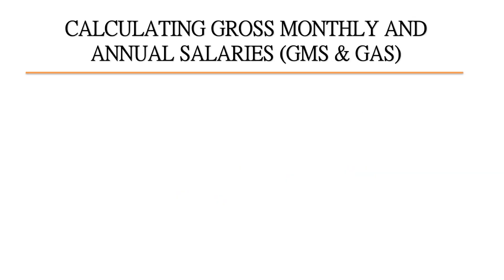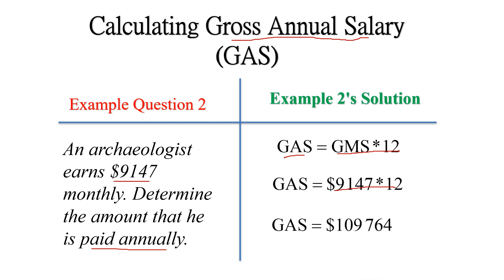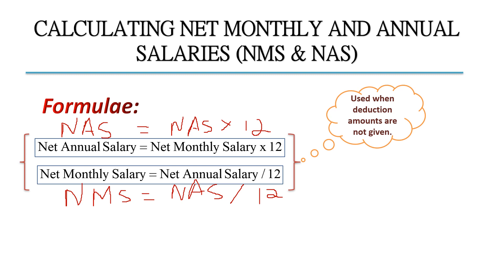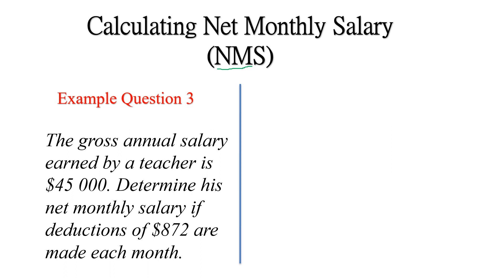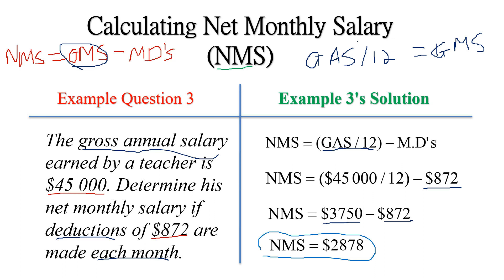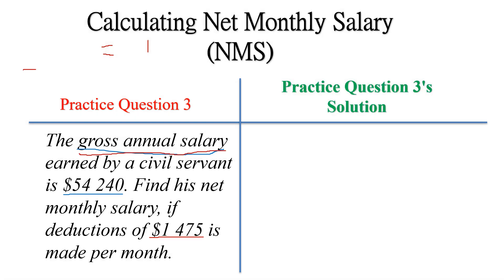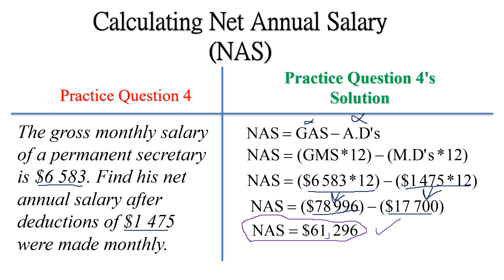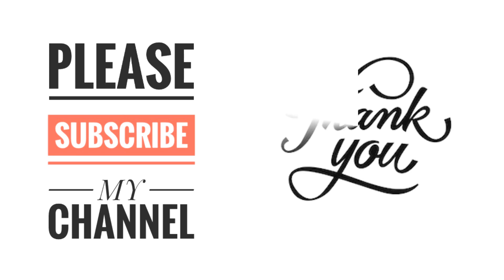CSEC Maths: Consumer Arithmetic- Salary Calculations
This video explains how to go about calculating Gross Annual Salary (GAS), Gross Monthly Salary (GMS), Net Annual Salary (NAS) and Net Monthly Salary (NMS).

I advise that the student actively involves himself or himself in the presentation, by paying attention to the theory and working out the solutions to the questions as we go along.